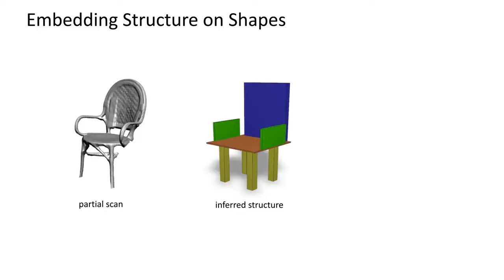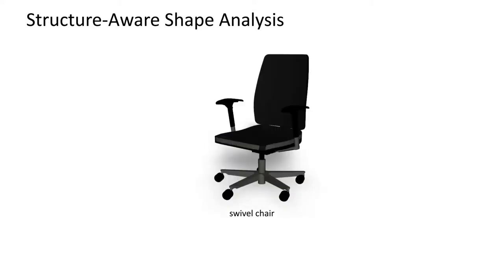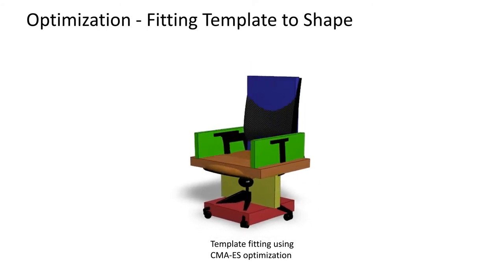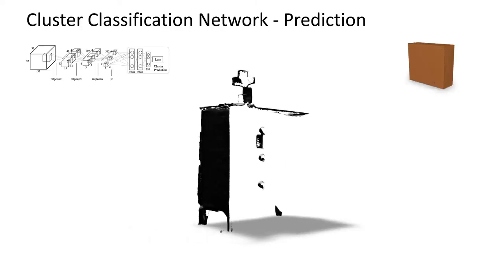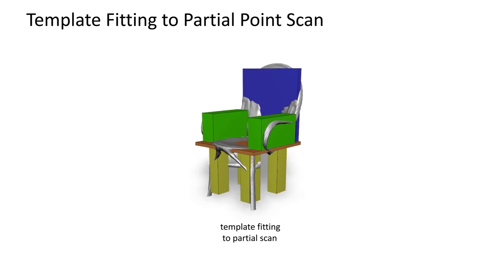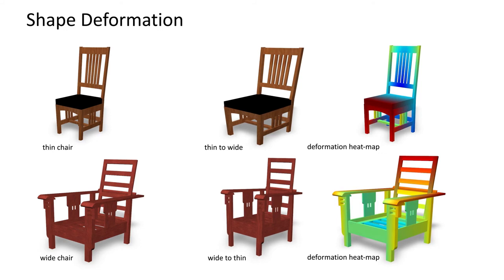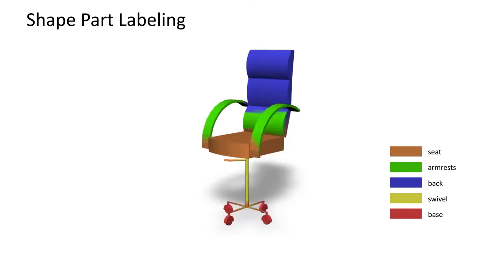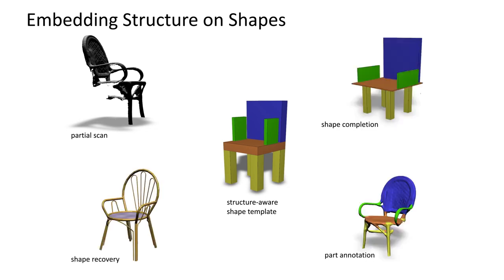Parsing Geometry using Structure-Aware Shape Templates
Real-life man-made objects often exhibit strong and easily-identifiable structure, as a direct result of their design or their intended functionality. Structure typically appears in the form of individual parts and their arrangement. Knowing about object structure can be an important cue for object recognition and scene understanding - a key goal for various AR and robotics applications. However, commodity RGB-D sensors used in these scenarios only produce raw, unorganized point clouds, without structural information about the captured scene. Moreover, the generated data is commonly partial and susceptible to artifacts and noise, which makes inferring the structure of scanned objects challenging. In this paper, we organize large shape collections into parameterized shape templates to capture the underlying structure of the objects. The templates allow us to transfer the structural information onto new objects and incomplete scans. We employ a deep neural network that matches the partial scan with one of the shape templates, then match and fit it to complete and detailed models from the collection. This allows us to faithfully label its parts and to guide the reconstruction of the scanned object. We showcase the effectiveness of our method by comparing it to other state-of-the-art approaches.